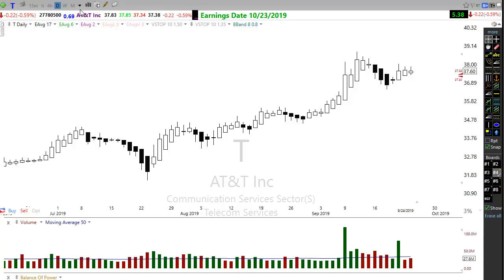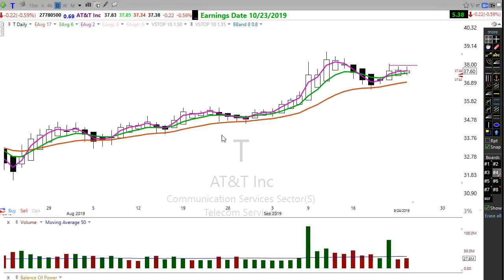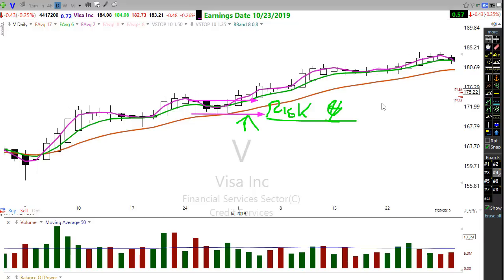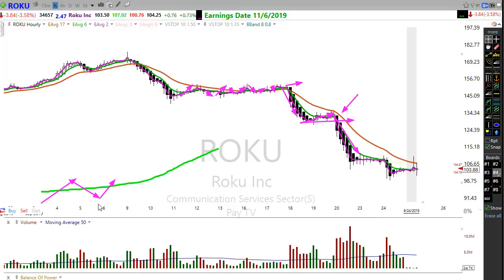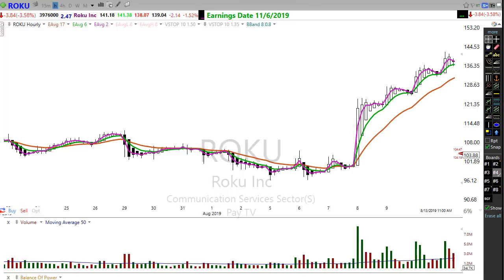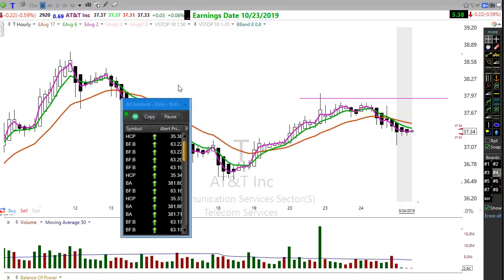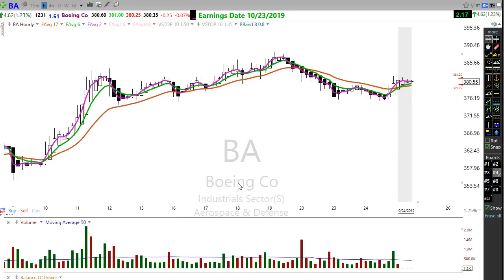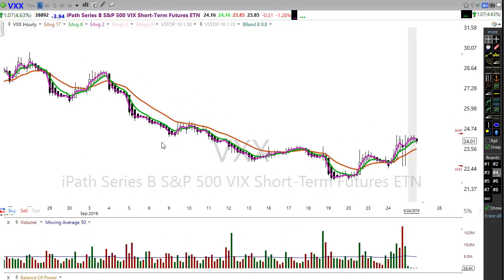Heikin-Ashi Trading Strategy | Simple Method, Great Profits!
In this video, I show you how trading Heikin-Ashi Candles can help traders achieve better results while at the same time feeling more comfortable in the position.  In Japanese, Heikin means “average,” and Ashi means “pace.”  Essentially the Heikin-Ashi candle is an average of the current and past price action period creating a smoothing effect on the chart.

As a result of the calculation price gaps and the typical volatility noise seen in standard candlestick charts is eliminated.  However, the Heikin-Ashi chart clearly denotes the presence of strong uptrends and downtrends, making it easier to reach your profit goals.

I don’t want to give you the impression that trading Heikin-Ashi charts will solve all your trading problems.  Consistently making money with any trading system requires a solid trading plan with a set of rules and the discipline to follow them.

In my opinion, trading should never be thought of as a get rich quick scheme.  It is a business!  And like any other business requires dedication with a detailed process and attention to the details.

As I mention in the video, there are pros and cons to Heikin-Aski charts, and the trader needs a clear understanding of them before risking your hard-earned money.  There are some that use HA charts as an indicator or trend yet continue to use standard candlestick charts for their entry and exits.  Of course, there are also traders that use only HA charts for their trading and credit them as a key to their success.

One of the major cons is that the HA candle does not display the actual open price or closing price of the period charted due to the calculated average.  On the other hand, one of the major pros is that all the chart and candle patterns we know and love are easier to identify and exploit for profits because of the smoothing effect of the price average.

If you happen to be a trader that struggles with emotion such as exiting winning positions too soon or stopping out just before the stock moves higher, Heiken-Ashi may be just what the doctor ordered.  The smoothing of the price action can make it much easier to stay with a trend longer, thus helping you reach your profit goals.

Try trading Heiken-Ashi candles in a paper account to see if it can help improve your trading results.